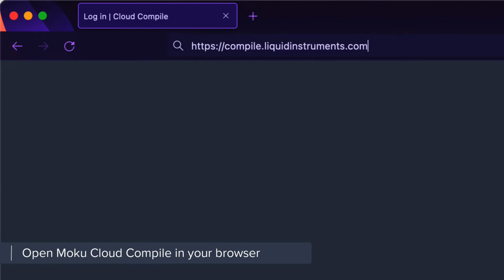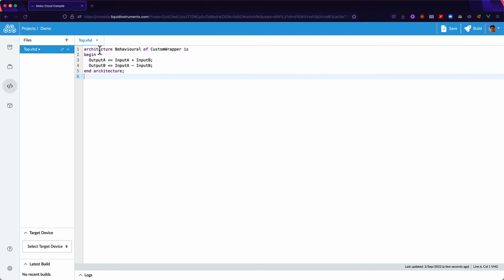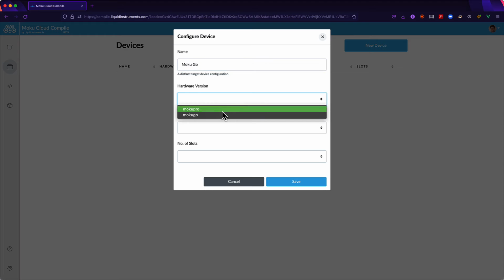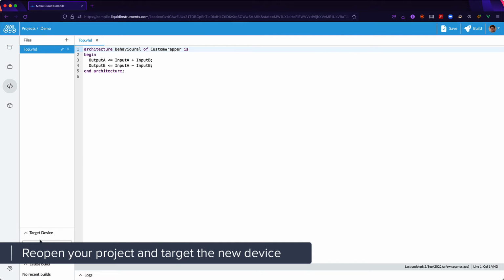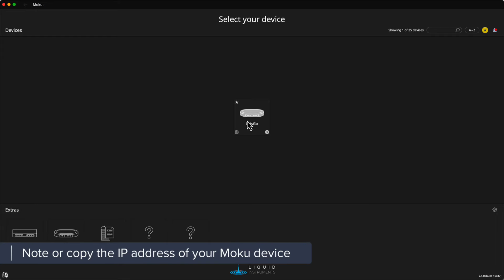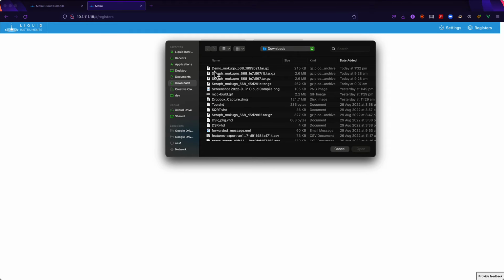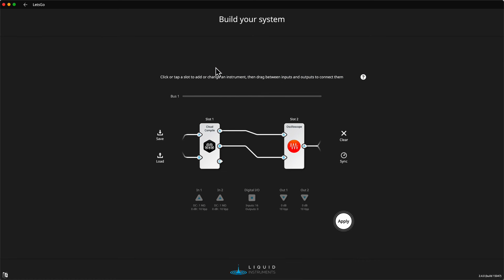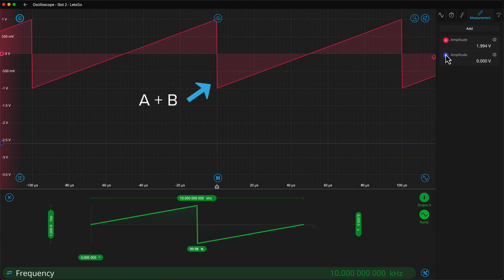Getting Started with Moku Cloud Compile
Moku Cloud Compile is a service that gives users the ability to write and run custom signal processing algorithms, alongside Moku instruments, on their Moku hardware. Getting started is easy! In this three-minute video, we'll build and deploy a simple algorithm that takes the real-time sum and difference of input signals, and displays them on the Oscilloscope.